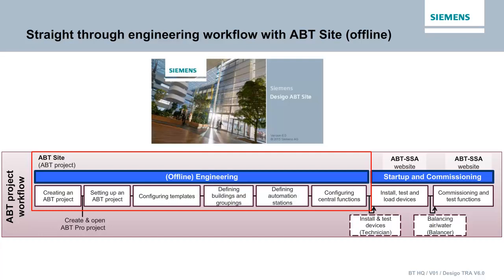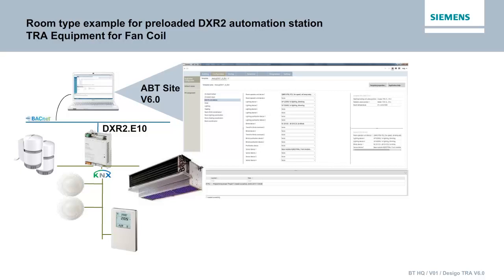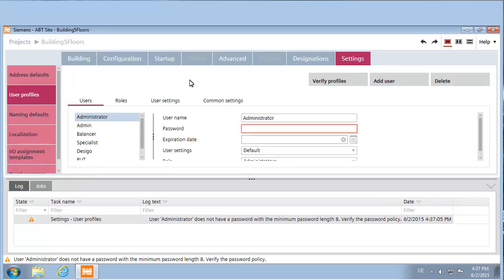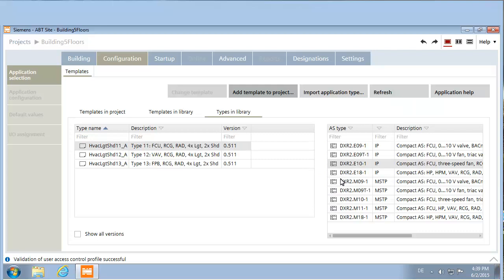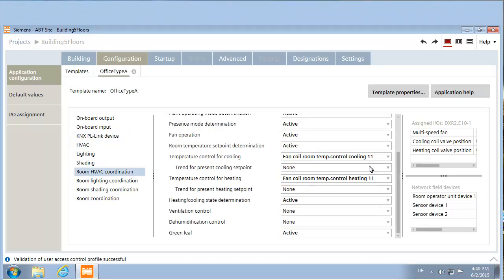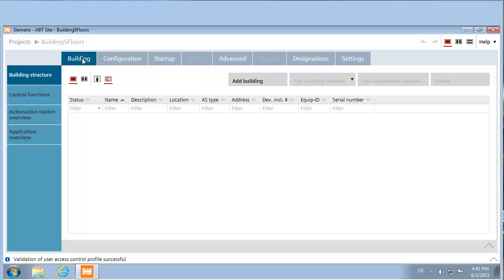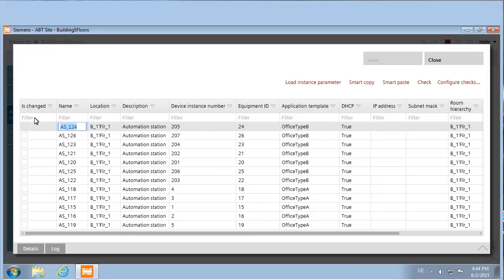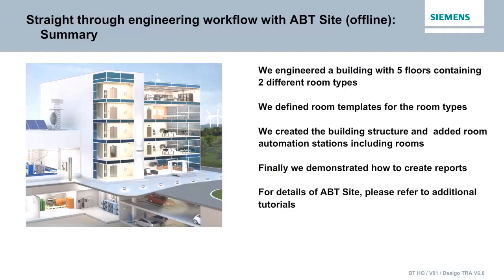Straight through engineering workflow with ABT Site (offline)TutorialA6V10649905_en--_a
ABT Site (offline) Tutorial